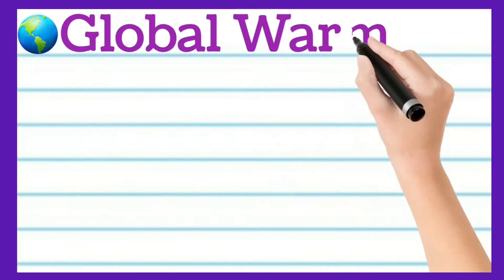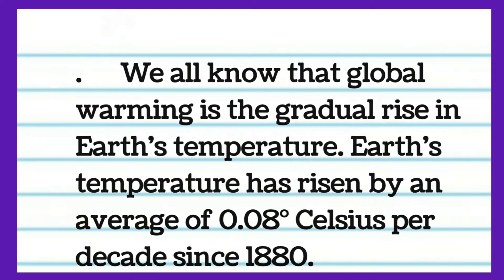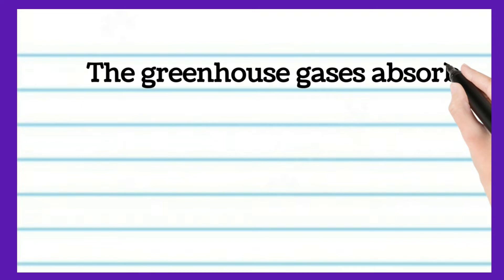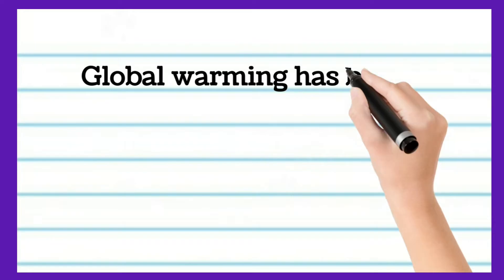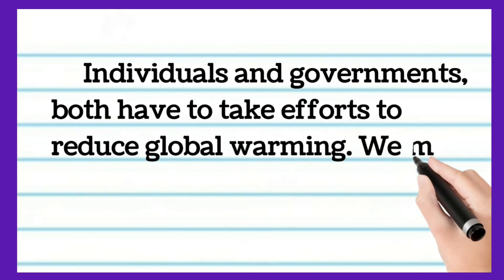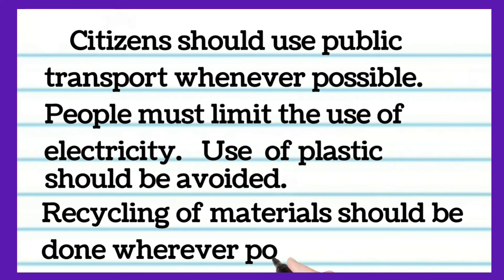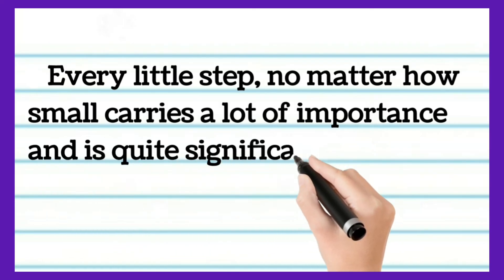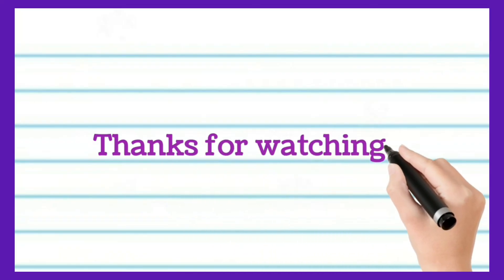Global warming speech in English by Smile please world for class 10 and above